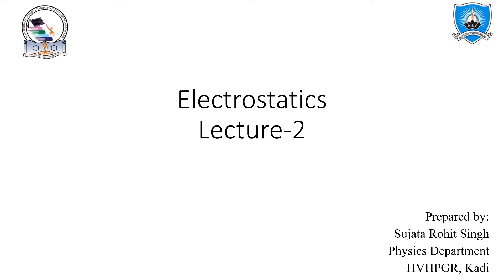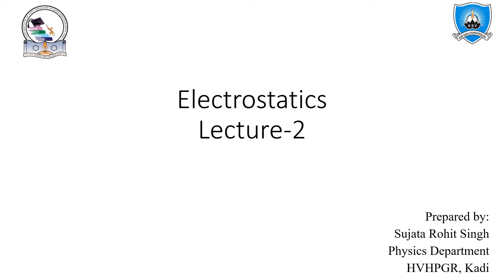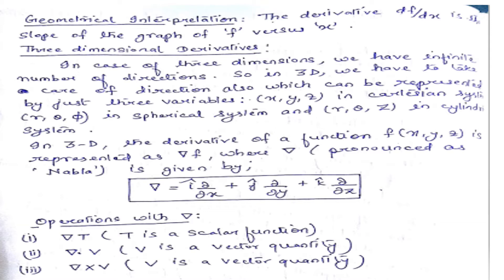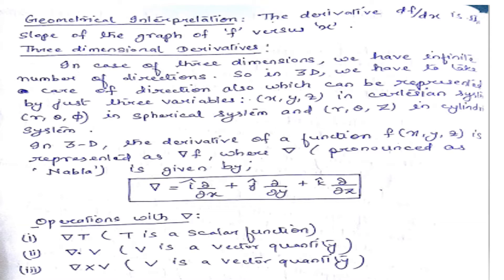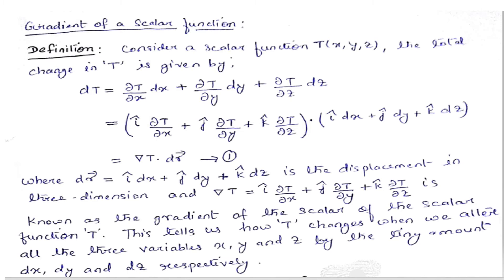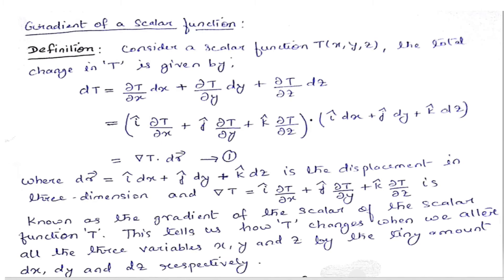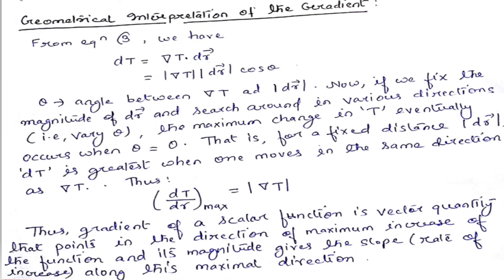CPH 302 Electrostatics lecture 2